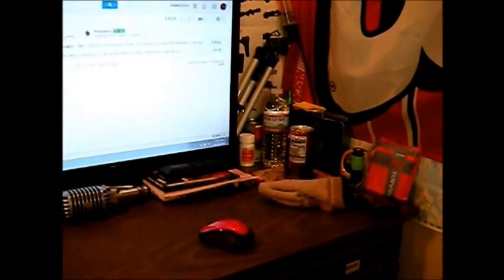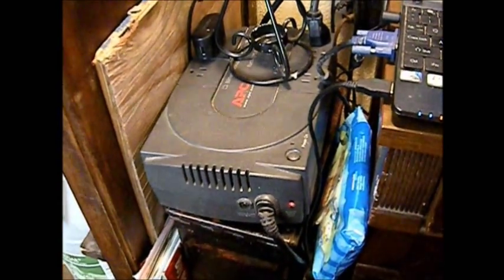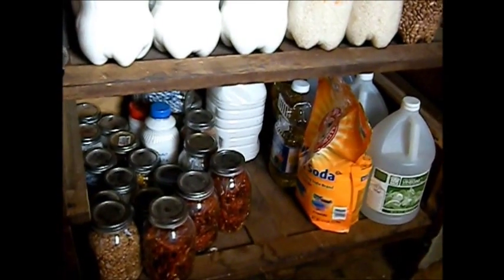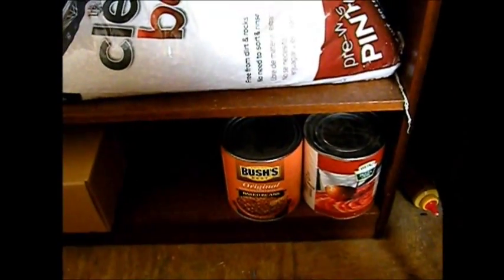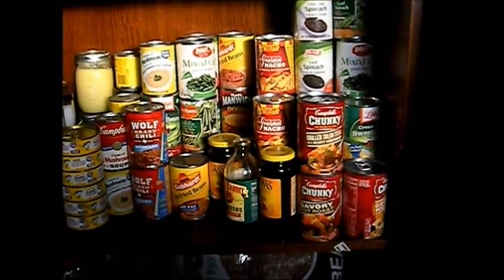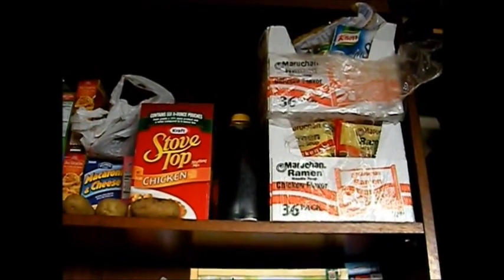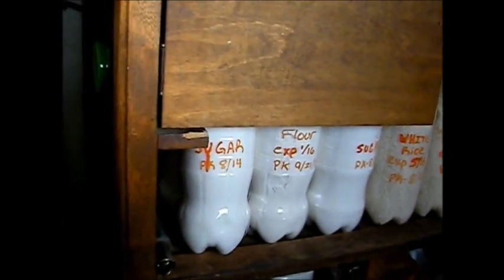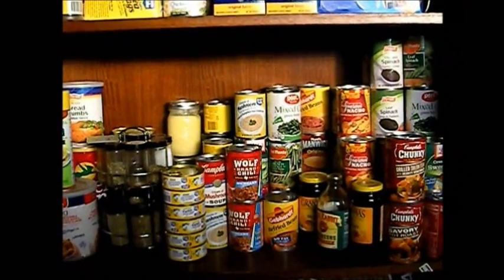Food Storage Pantry Cabinet & Workshop Office Area Update